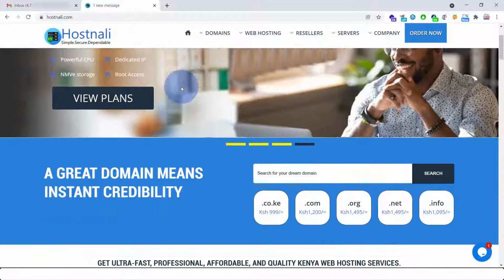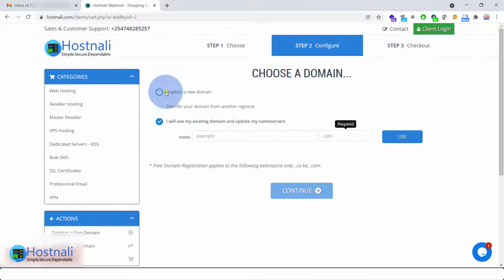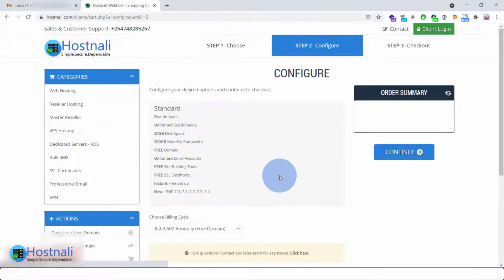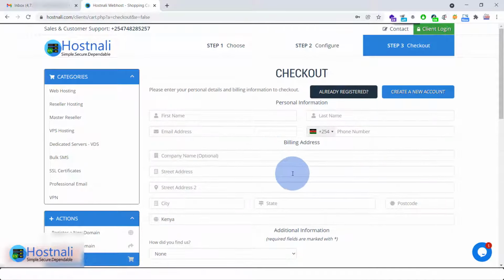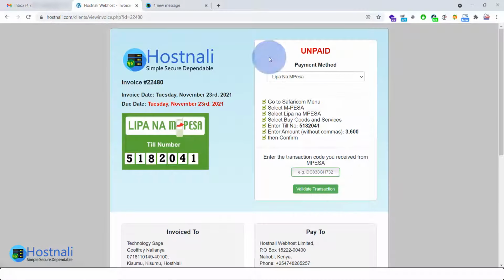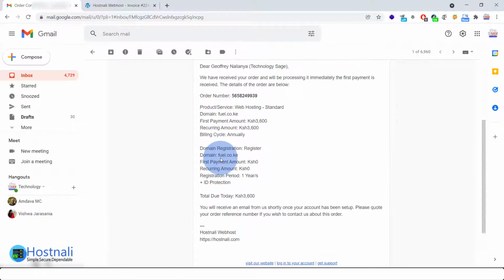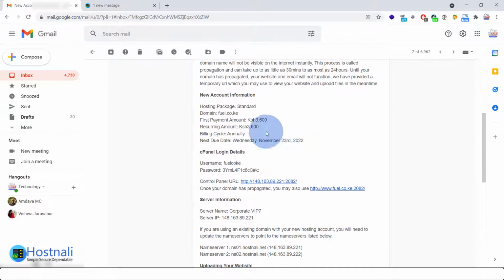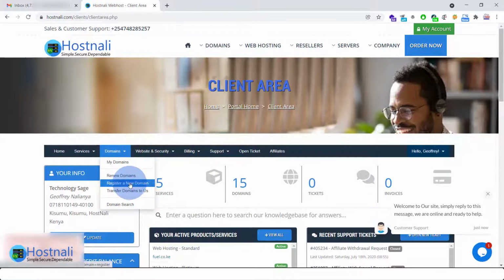How to Buy Web Hosting- How to get Web Hosting in Kenya | cost of hosting and domain registration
Hostnali presents you a tutorial on How to Buy Web Hosting- How to get Web Hosting in Kenya | cost of hosting and domain registration. We explain how to place the order, how to pay and get your domain registered immediately, and the hosting account setup as well.
What is a domain name? A domain name is like the online identity of your website. the name hostnali.com for example is our domain name.

hostnali webhost is a web hosting company in kenya that provides high-speed hosting in kenya on nvme ssds.  web hosting in kenya - ecommerce web hosting in kenya - the best web hosting companies to host your online store.

we provide among other services web hosting in kenya ✅ web design in kenya✅ domain registration in kenya ✅ seo services in kenya ✅  cheap web design agency✅ free hosting in kenya ✅...